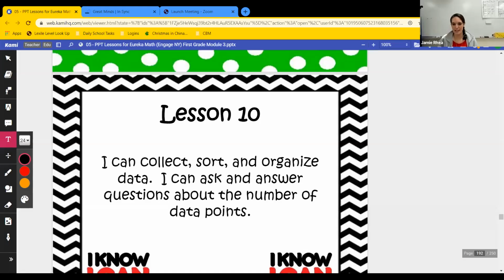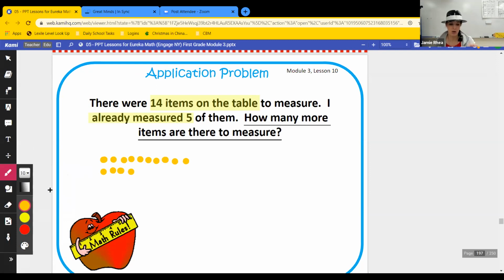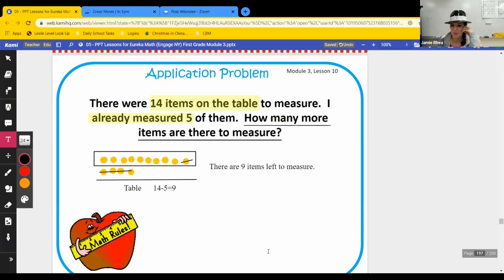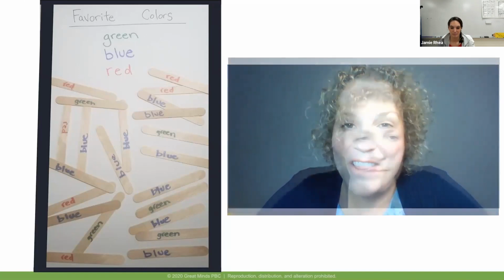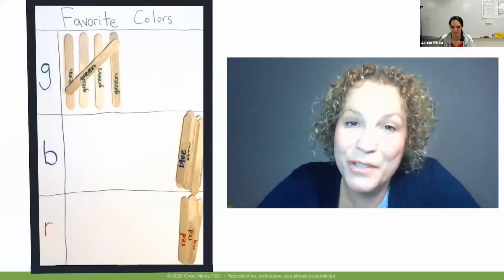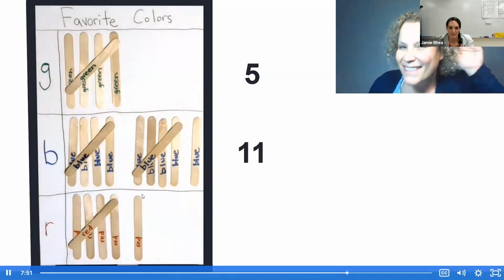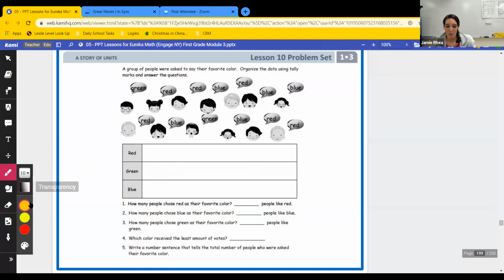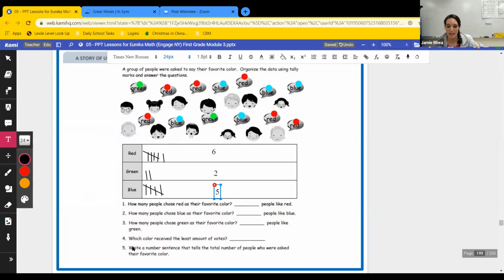Grade 1 Module 3 Lesson 10